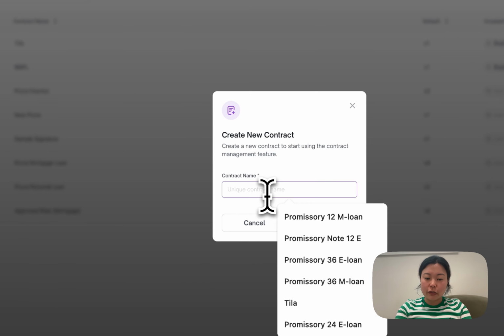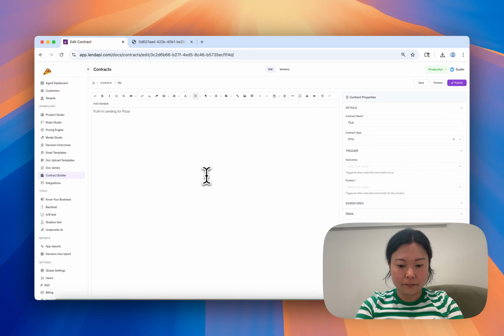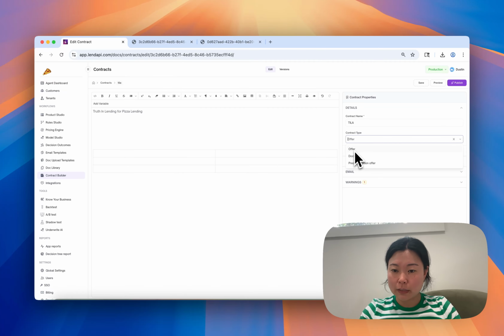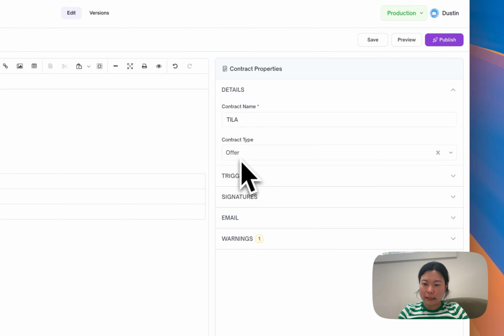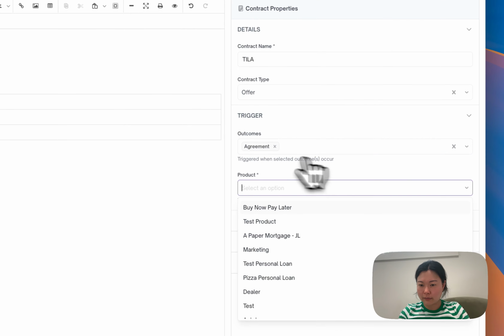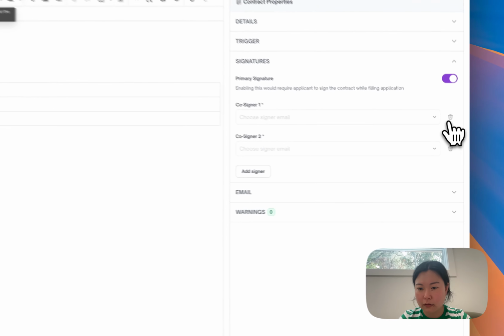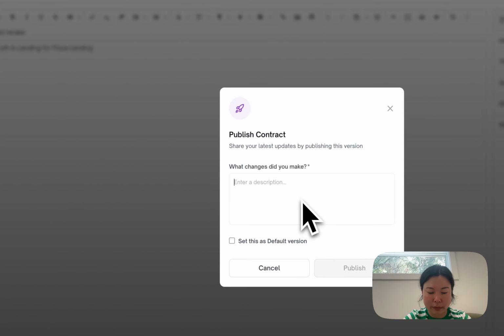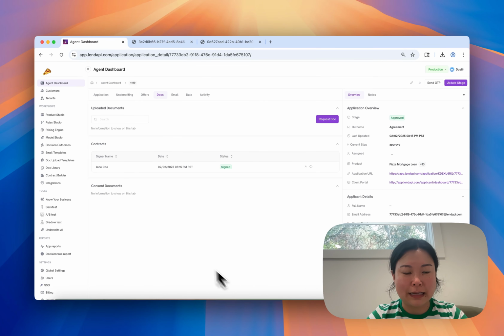LendAPI Academy: Native Contract Management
🎥 Video Summary: Native Contract Management System Overview

In this training video, you’ll learn how to fully utilize LendAPI’s Native Contract Management System to streamline your document workflows. We cover:

Creating a New Contract – Step-by-step guidance on building contracts within the platform.

Triggering Contracts – How to launch contracts automatically within application flows or through emails.

Adding Multiple Signers – Easily include and manage multiple signers in a single contract.

Accessing Signed Documents – Locate and retrieve fully executed contracts for recordkeeping and compliance.

By the end of this video, you'll be able to confidently create, automate, and manage contracts directly within LendAPI.

→ Great for an introductory or foundational course.